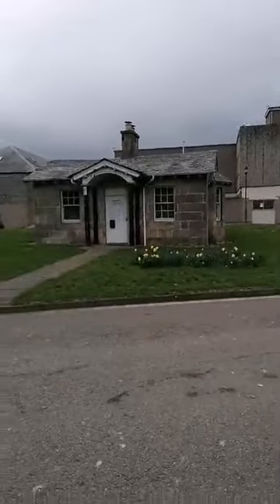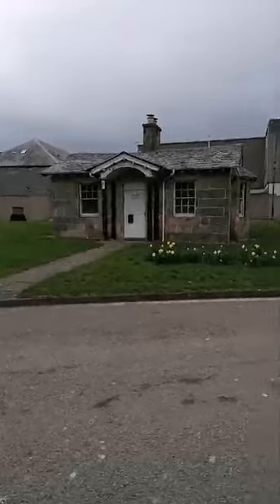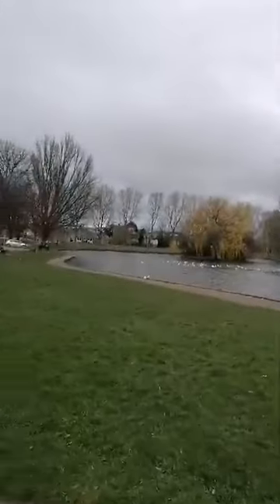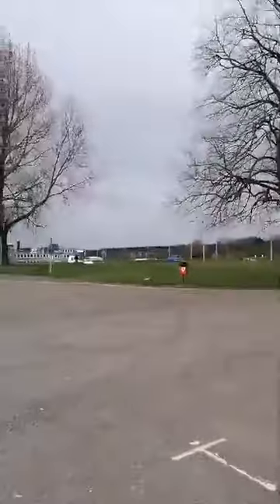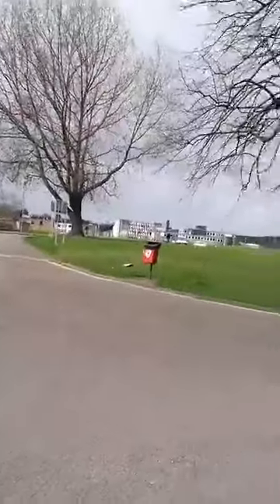Local History - Park Keeper's Bothy at Cooper Park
Some brief information on the Park Keeper's Bothy in Cooper Park Elgin

recorded on the way home from work at the beginning of the Covid19 Lockdown